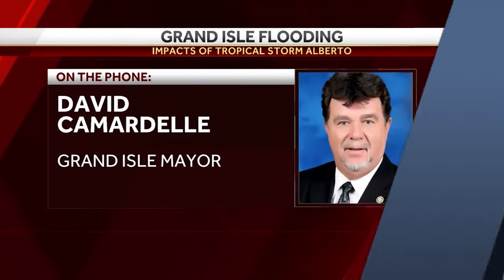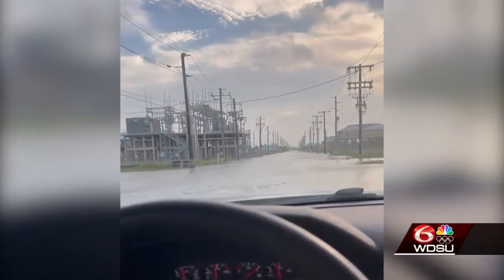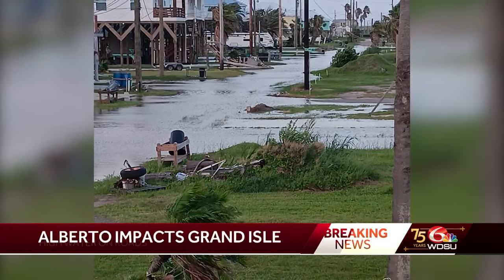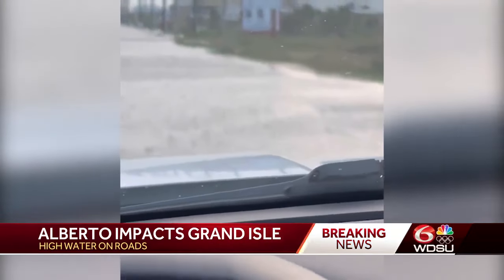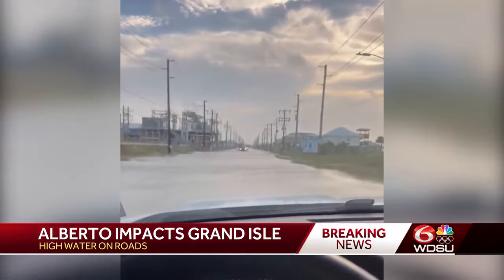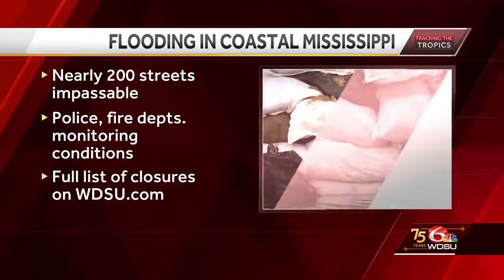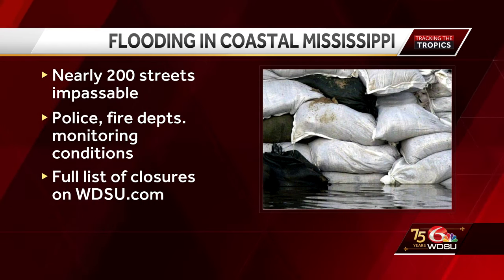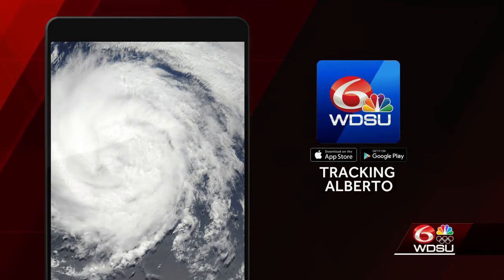Grand Isle mayor speaks on Tropical Storm Alberto impacts